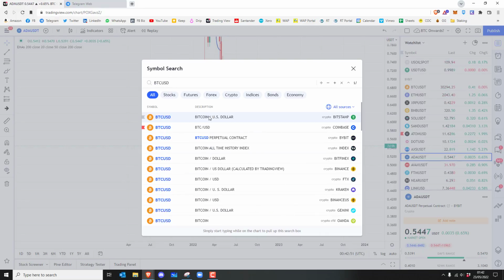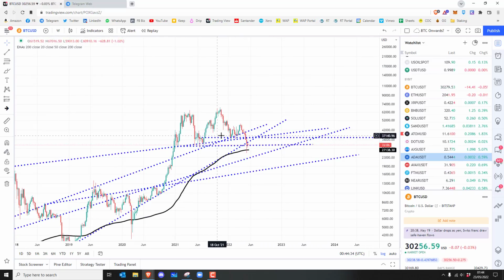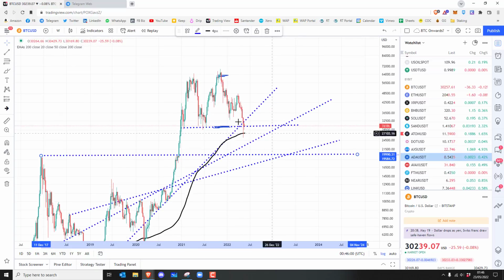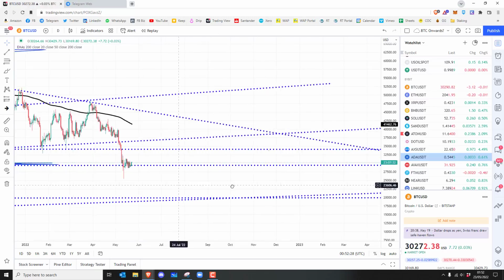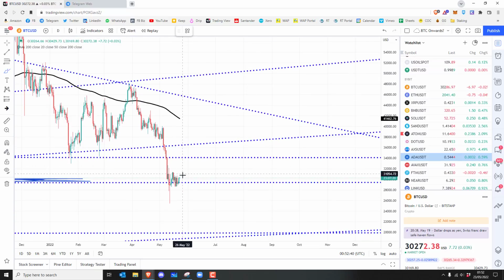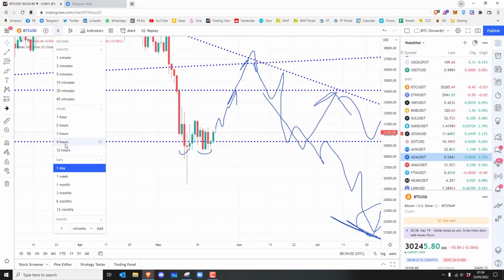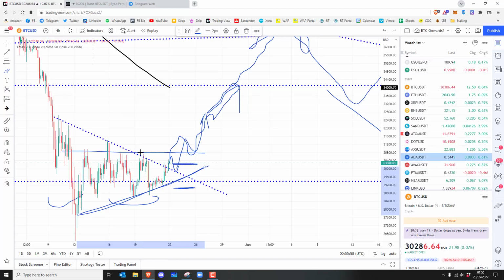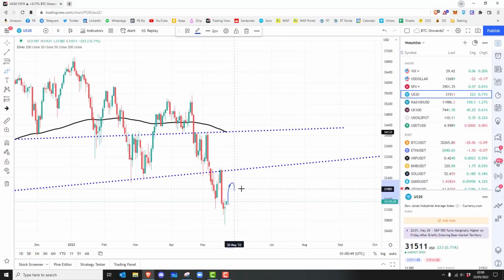Sell in May & Go Away...My next short term move for Bitcoin - 23 May 22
For more info on the Realistic Trader community, check out Cryptocurrency trading contains substantial risk and is not for every investor. An investor could potentially lose all or more than the initial investment. Risk capital is money that can be lost without jeopardising one’s financial security or lifestyle. Only risk capital should be used for trading and only those with sufficient risk capital should consider trading. Past performance is not necessarily indicative of future results. Please see our Full Risk Disclosure. The trading of virtual currencies and Bitcoin futures carries additional risk.